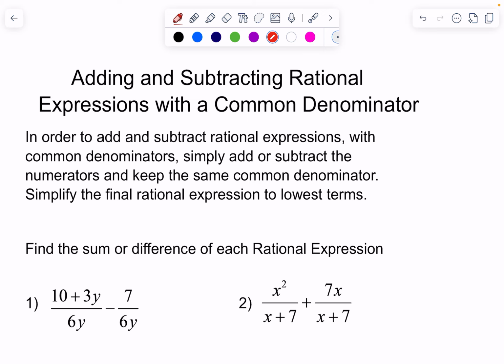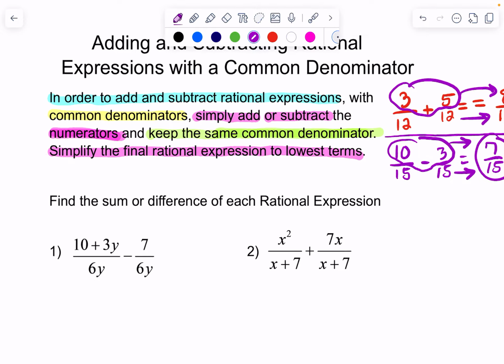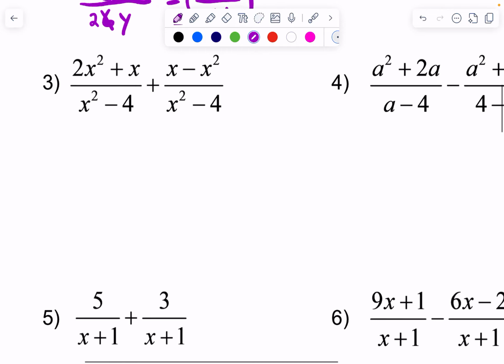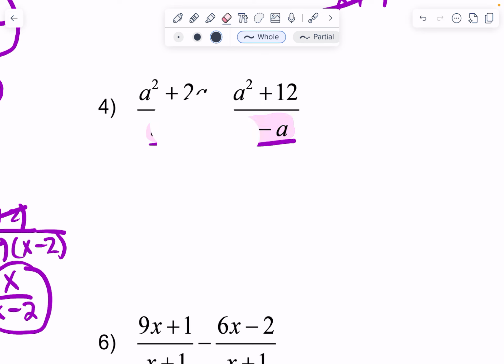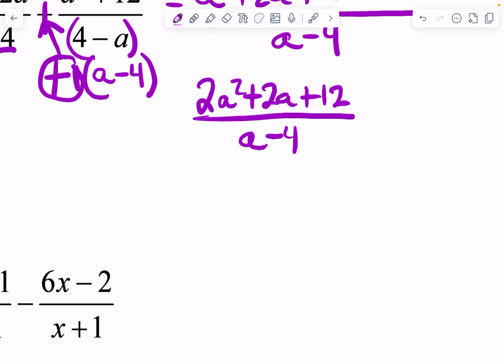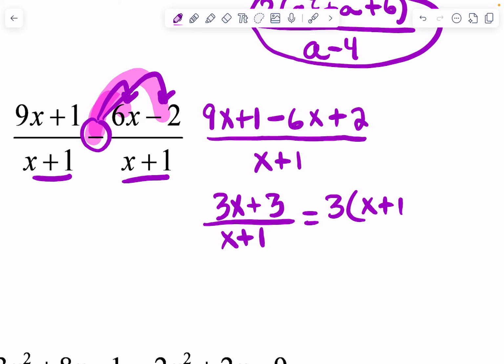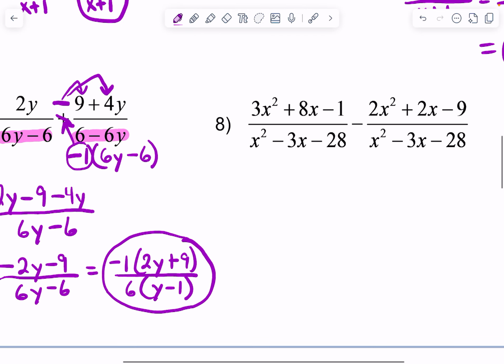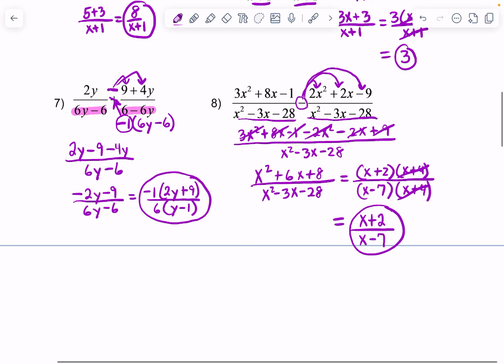Adding and Subtracting Rational Expressions with Common Denominators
Learn how to Add and Subtract Rational Expressions with Common Denominators